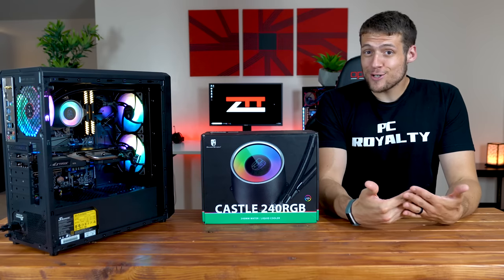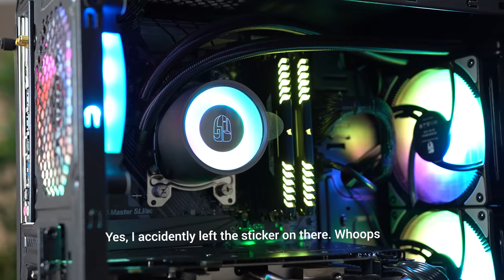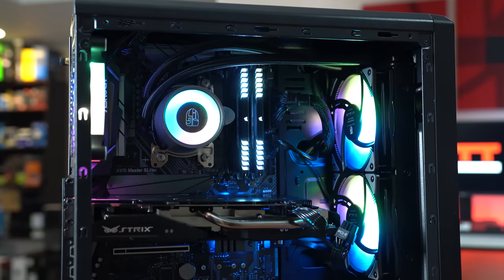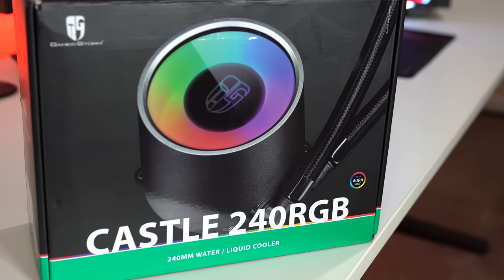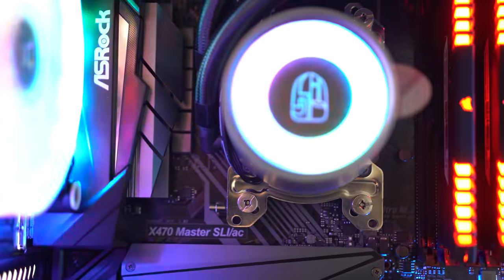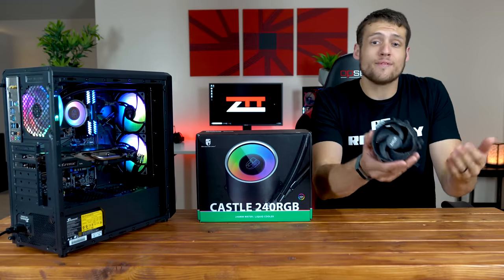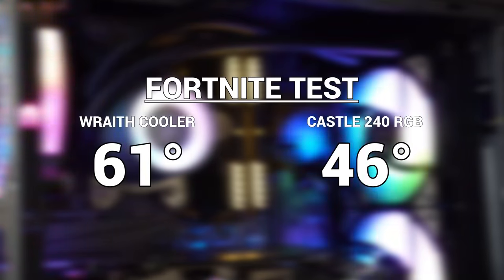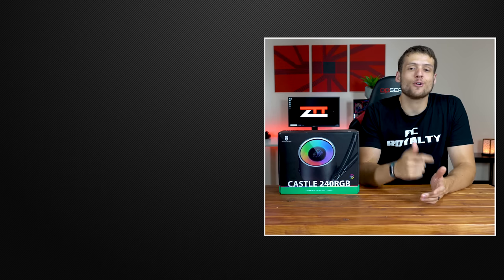DeepCool GamerStorm Castle 240 RGB Review!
Here is one of the best looking AIO water coolers I've seen on the entire market, the Castle 240 RGB!